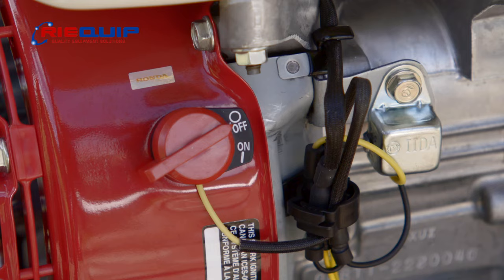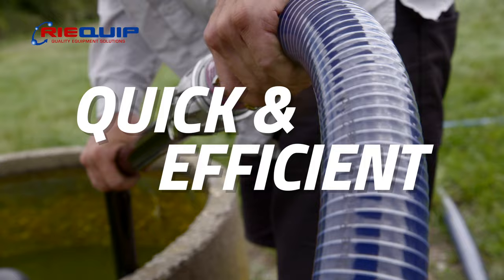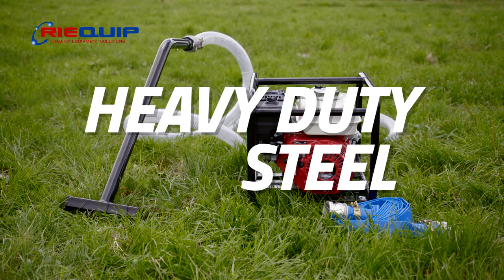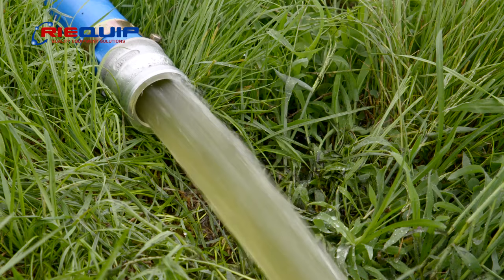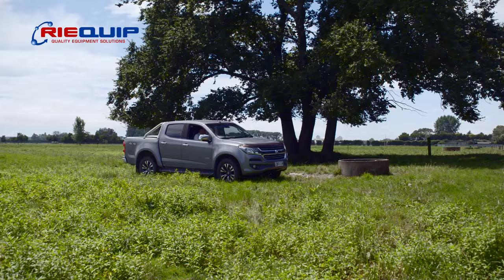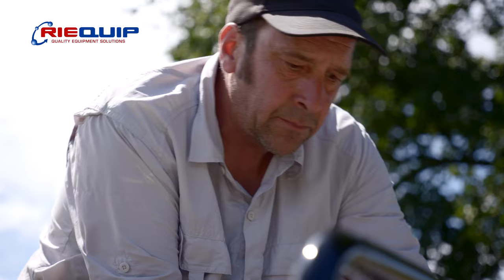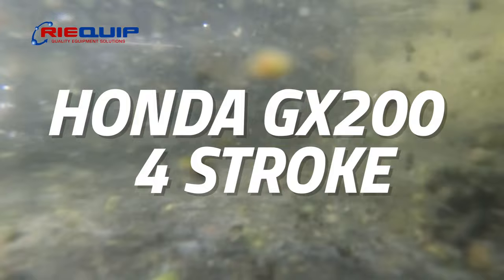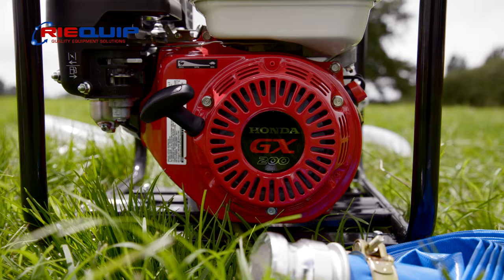Trough Cleaning Kit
No more dirty water troughs!! Improve the health of your livestock with clean trough water. The trough cleaning tool simply sucks up mud and debris from the bottom of the water trough and discharges it out onto the paddock. The HONDA powered trash pump will power through the toughest jobs and combines well with the steel constructed trough cleaner to make light work of the dirtiest troughs!!